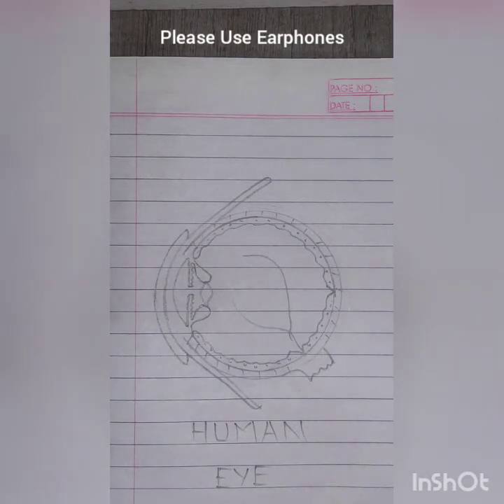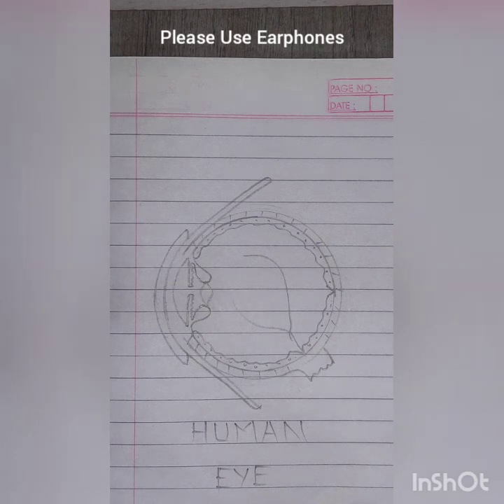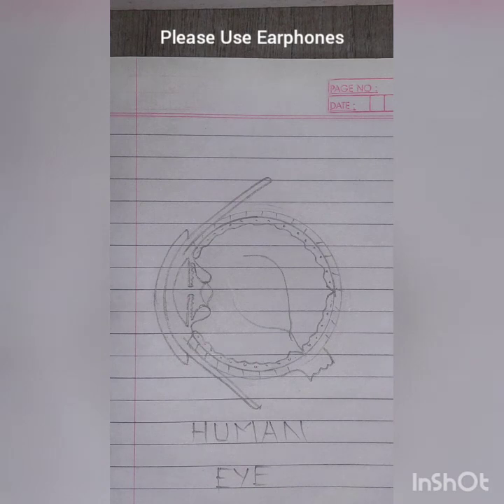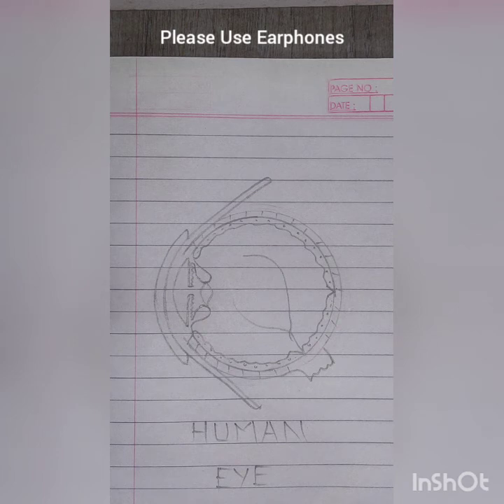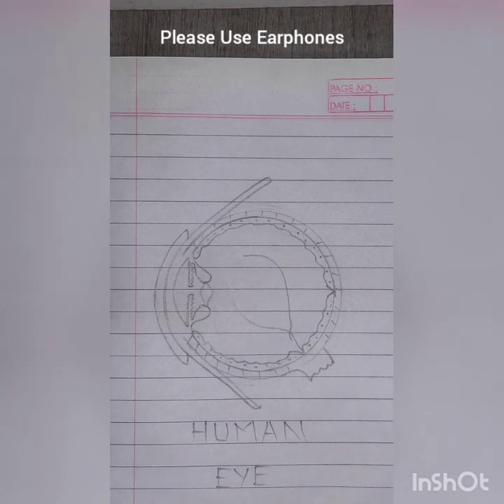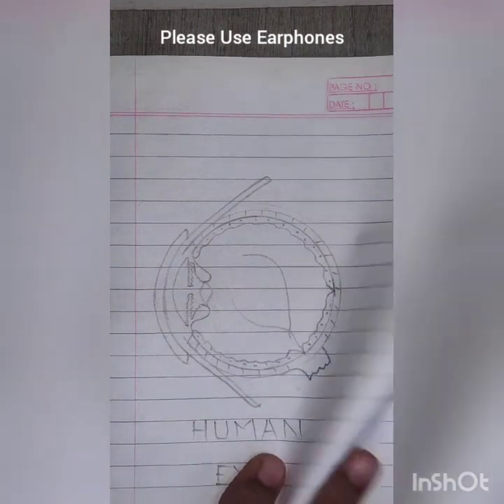Physics | Human Eye Diagram | Brilliant Tutorials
As we know diagrams are scoring and essential for answering brief questions.
This video is a step by step tutorial for making a human eye diagram.
It is beneficial for students as its easy to make and explanatory .